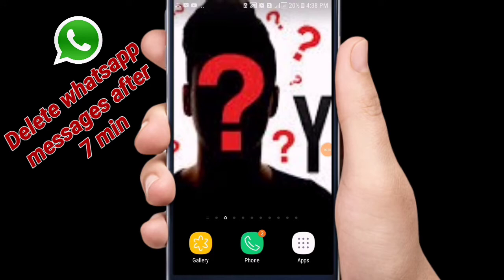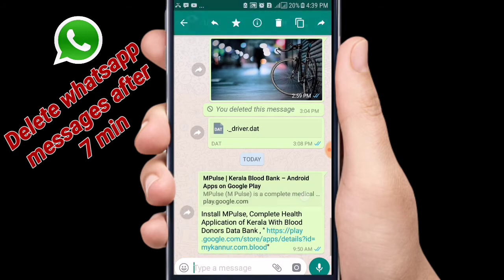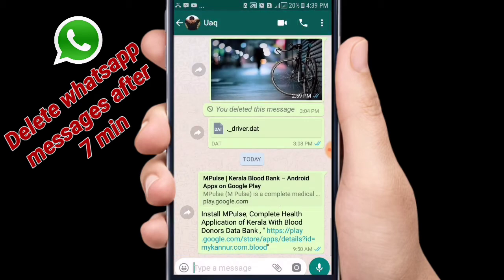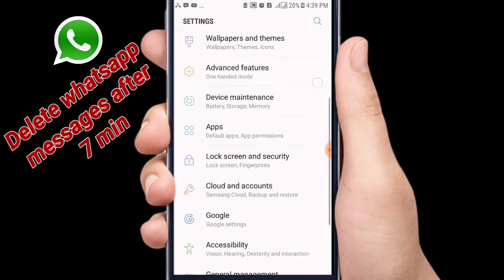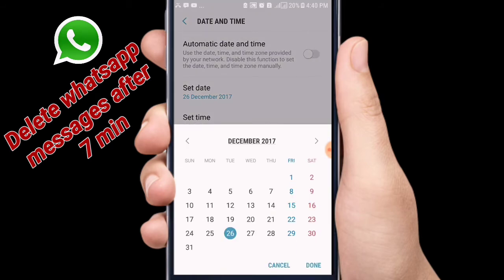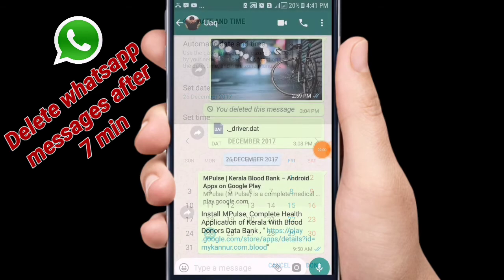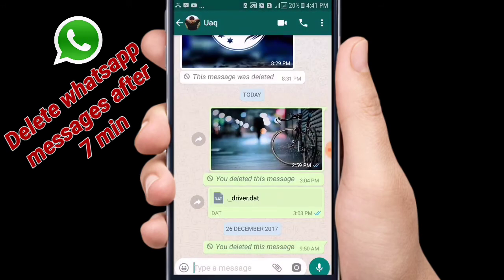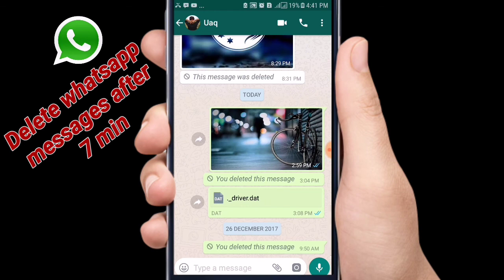[Malayalam]How to delete whatsapp messages after 7 minute. Malayalam tech video.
Today i am back with another trick about whatsapp.You all know that Whatsapp has recalling feature. But normally a messages cannot be deleted or recall after 7 min.
In this video i am going to show you how to delete or recall the messages after 7 min. Watch the video till end.

ABOUT:
Zammil tutorials , YouTube certified channel where you can find a lots of Malayalam tech video, app reviews, product reviews etc...we upload video everyday.